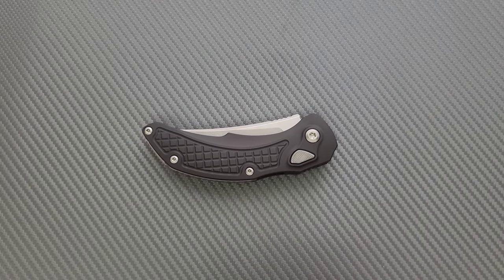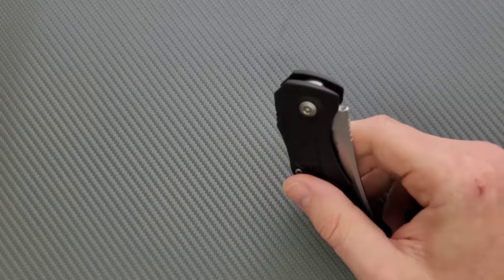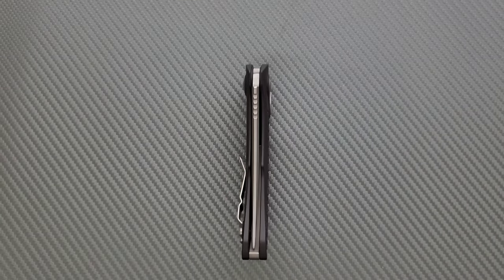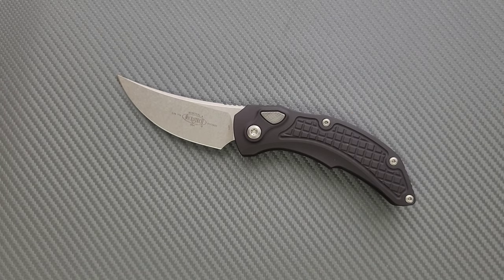Absolutely WICKED Firing Power! - Microtech Brachial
Full review of the Microtech Brachial.